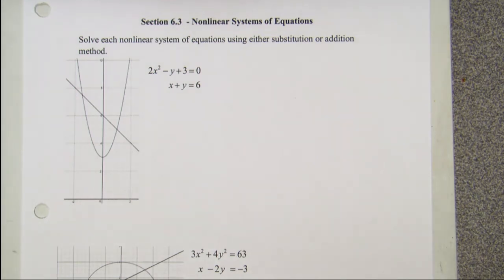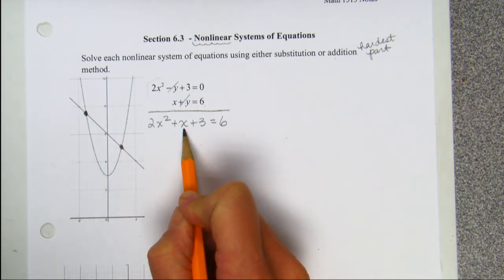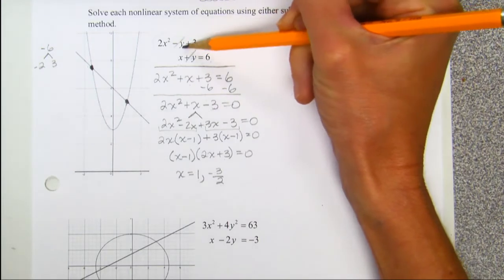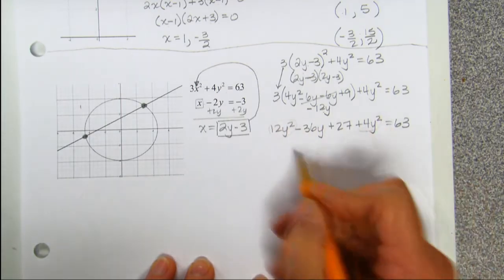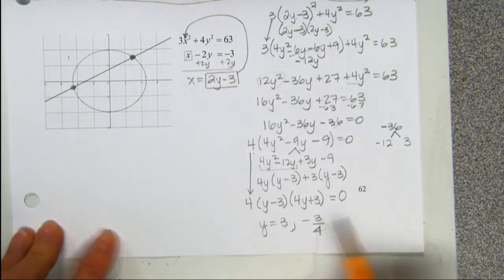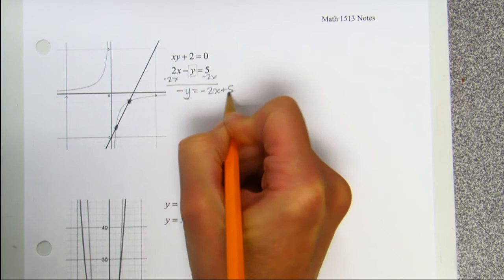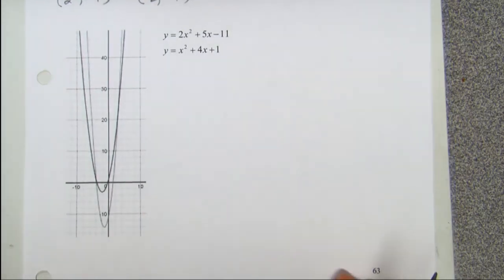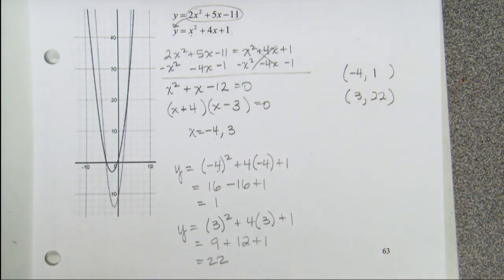STEM Alg 6.3 ~ Nonlinear Systems of Equations